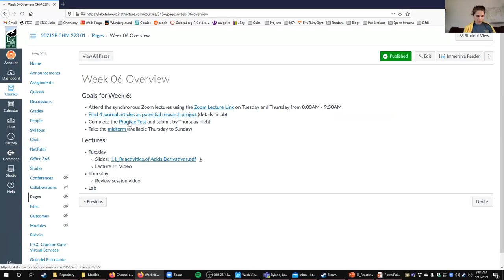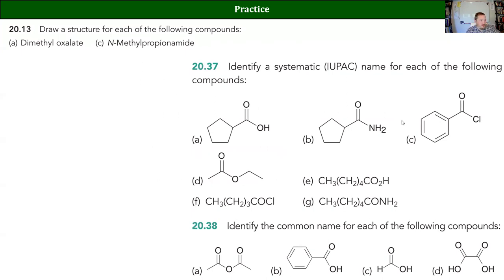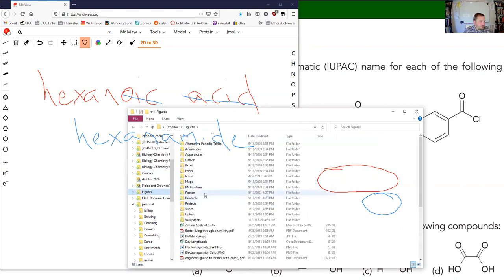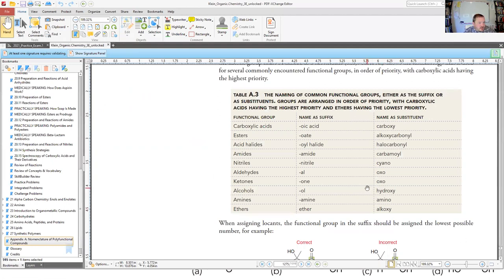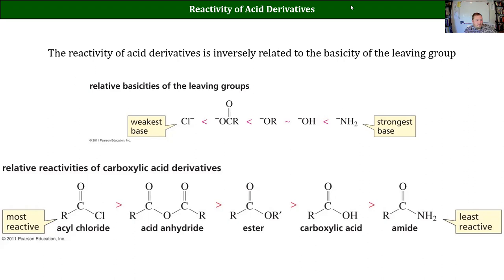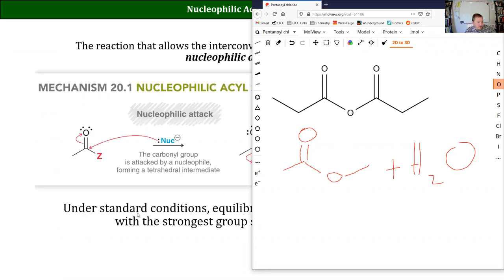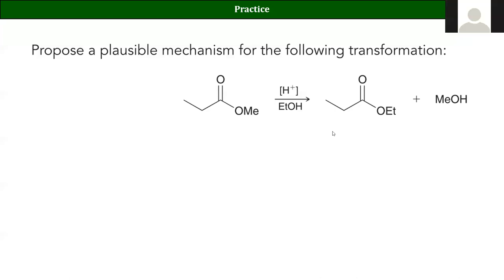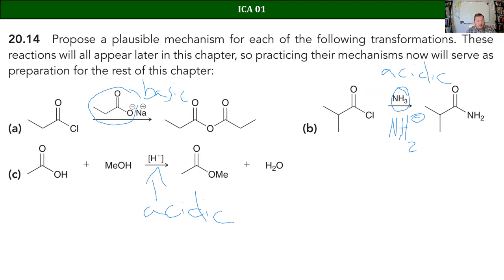2021 CHM223 Lecture 11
Acid derivative reactivities and nucleophilic acyl substitution